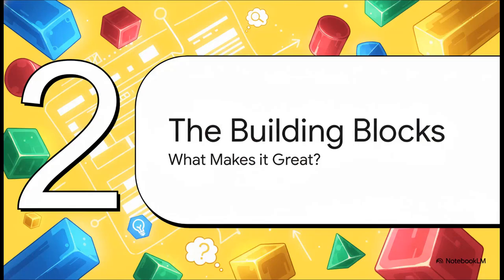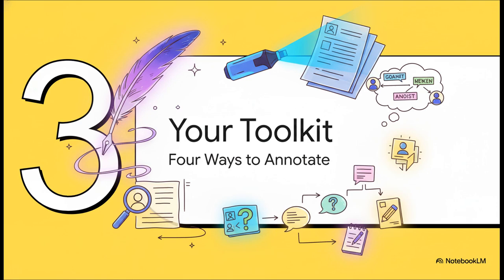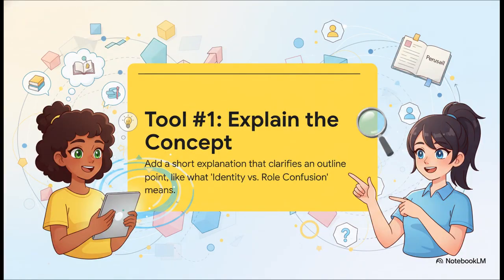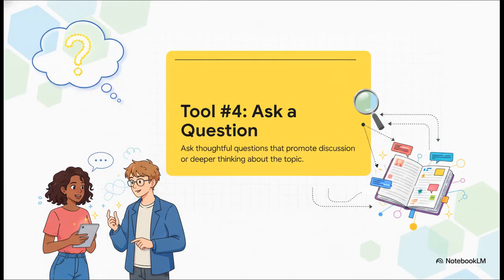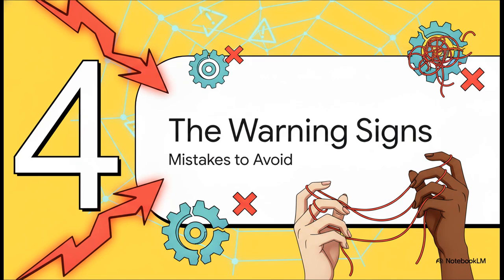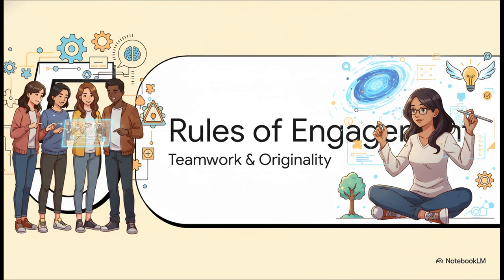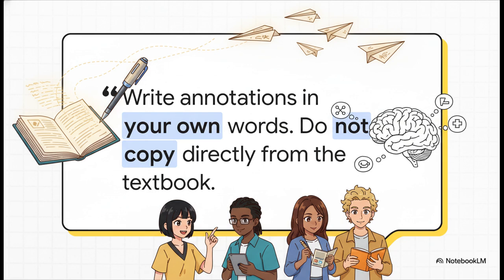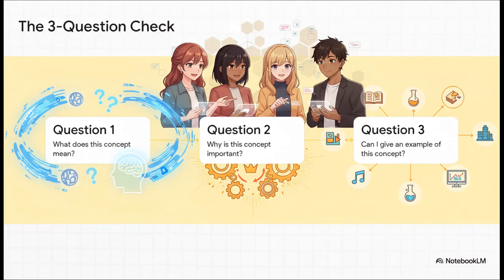How to Annotate your Chapter Outline in Perusall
This brief video explains how to annotate each chapter's outline in Perusall.